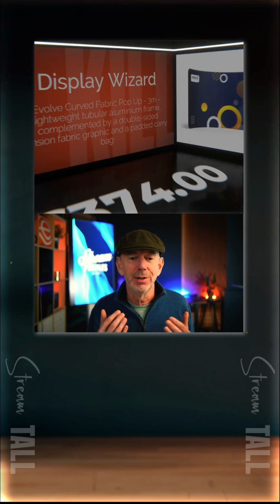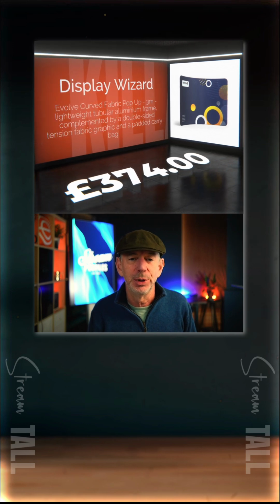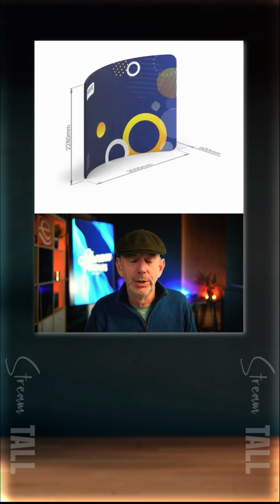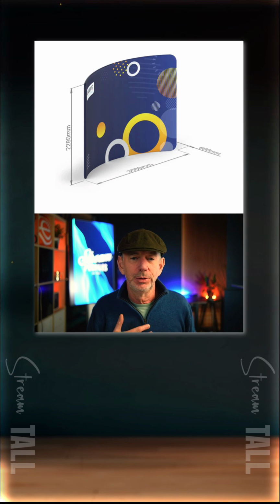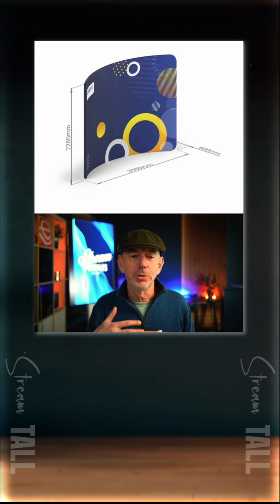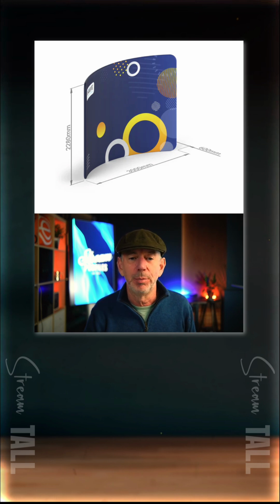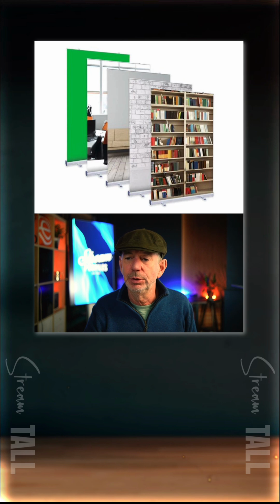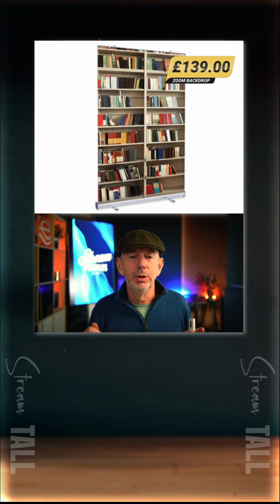25 Days of Ecamm Hints and Tips for Advent - Pop Up Banners as a Background - Day 4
So what exactly is behind me on my show? It's a Pop Up Banner for a trade show or exhibition. A very quick and easy way to transform your space but there are a few things to bear in mind so watch the video for some tips.